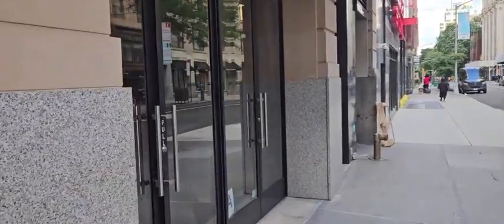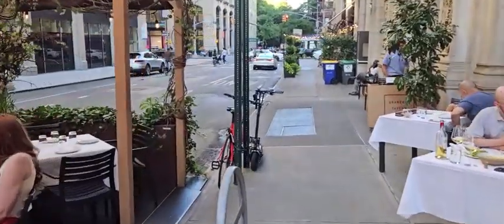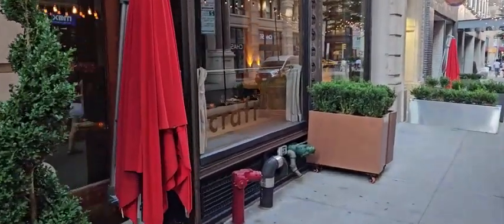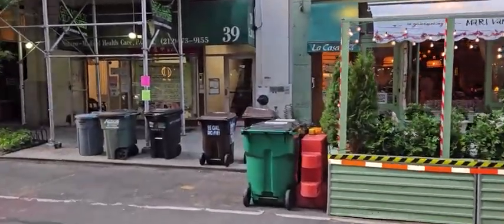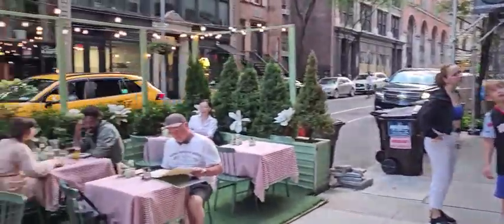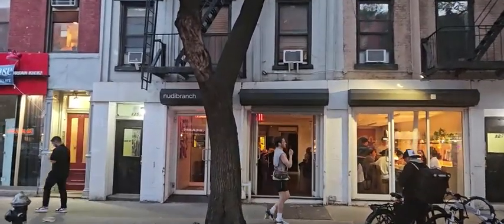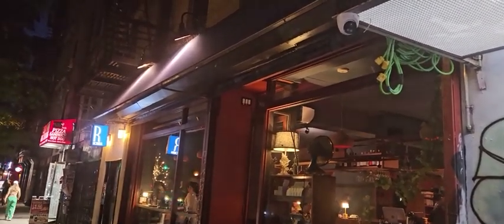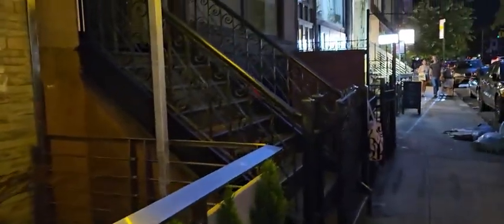Top 11 Fine Dining Gems in Flatiron, Gramercy & the East Village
Join me on a culinary journey through the vibrant neighborhoods of the Flatiron District, Gramercy Park, and the East Village!
                                                                                                                                       In this video, I’ll introduce you to 11 top fine dining spots, from the iconic Gramercy Tavern to the trendy Rosella. I'll share with you the essence of these acclaimed establishments—their signature dishes, their chic decor, and what makes each one a must-visit for food lovers. Whether you're planning your next special night out or just love discovering new eateries, this video will whet your appetite.

I'll be posting new videos weekly about living in Chelsea NYC and the surrounding neighborhoods of Gramercy Park, the Village, Meatpacking District, Flatiron District, and Hudson Yards.

If you're planning to relocate to any of these communities and need assistance with finding a home to rent, buy, sell, or invest in, I'd love to help you with the process.